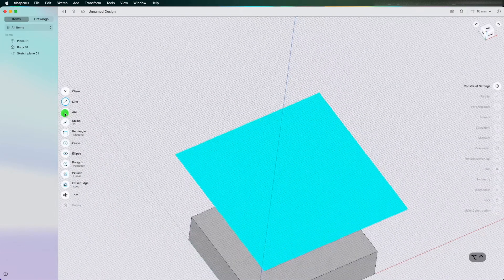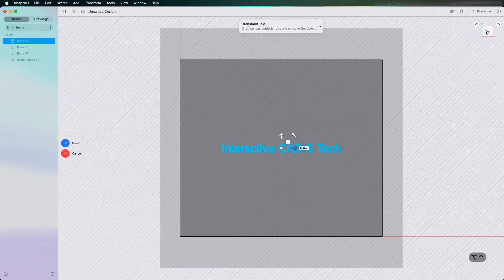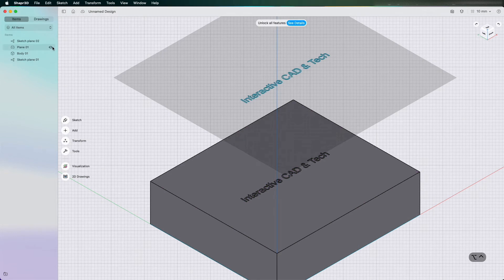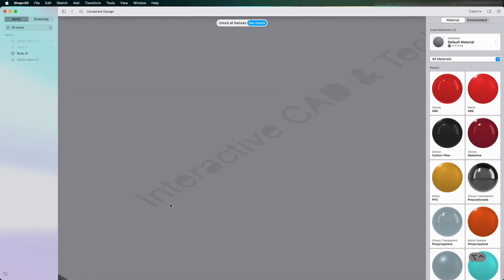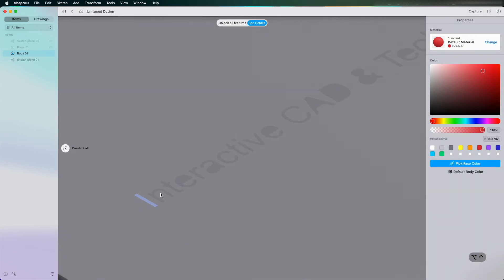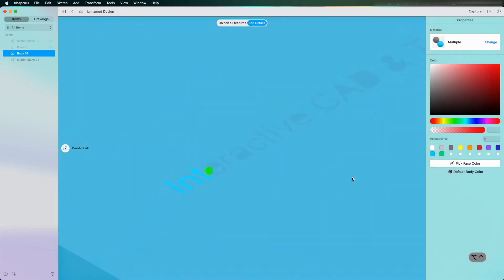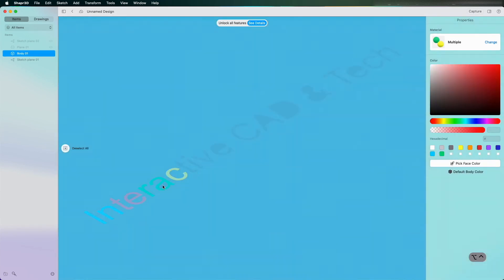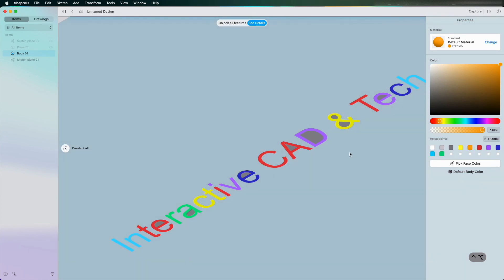Shapr3D- How To Visualise Engraved Text In A Part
This video is a Shapr3D Tutorial covering the basics

Covered in this video visualise engraved text in a part